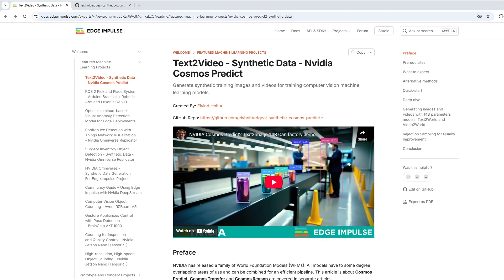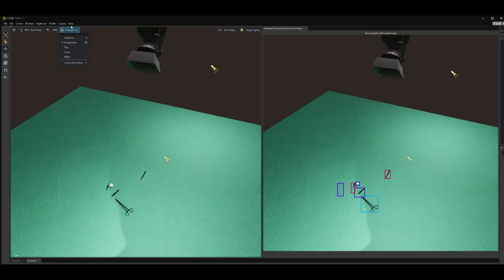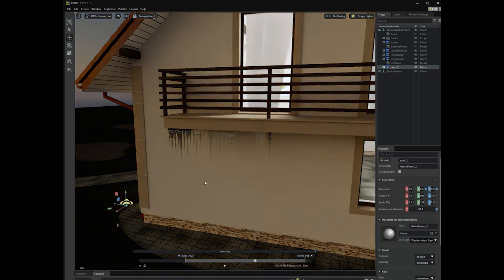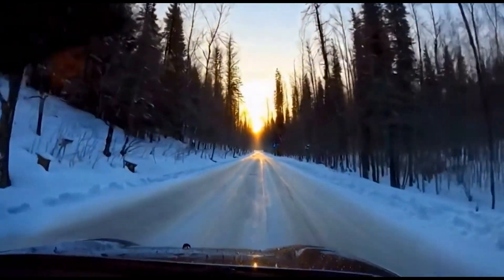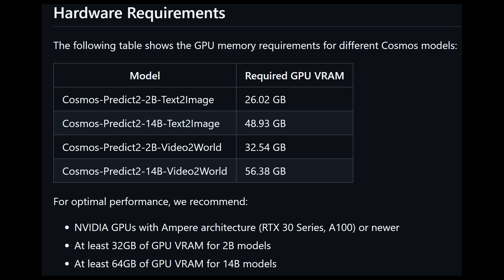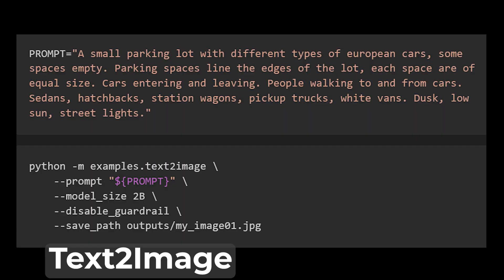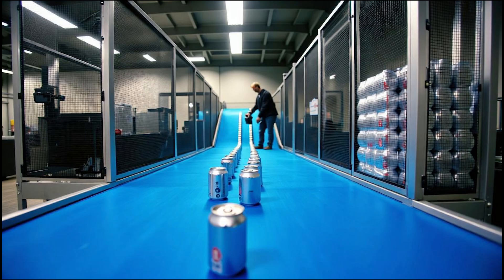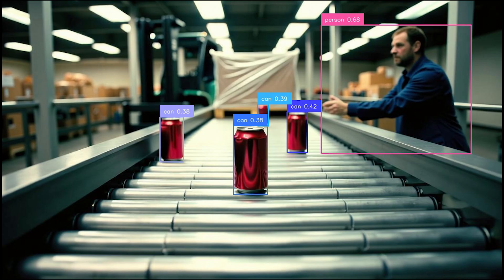Synthetic data generation with NVIDIA Cosmos Predict 2 and Edge Impulse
How to use NVIDIA Cosmos Predict 2 to generate synthetic data for machine learning with Edge Impulse. Article

Edge AI, Edge Impulse, Qualcomm, Object detection, Object tracking, Lambda Cloud, Cloud compute, GPU, Neural network, YOLO